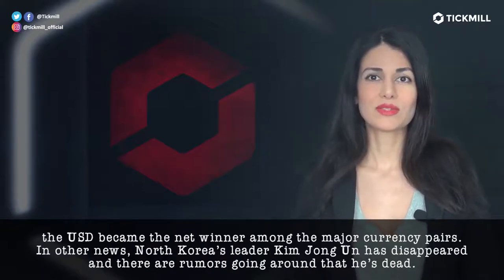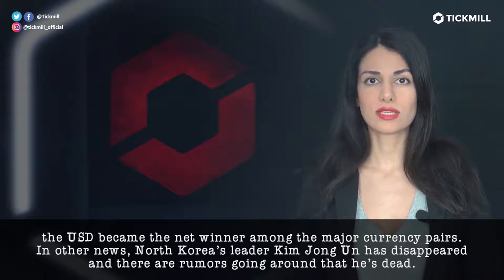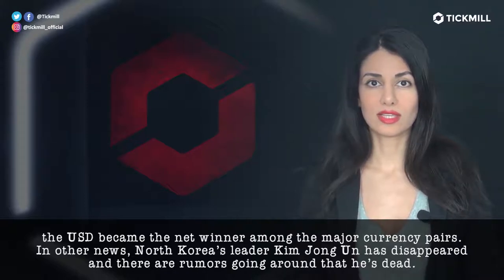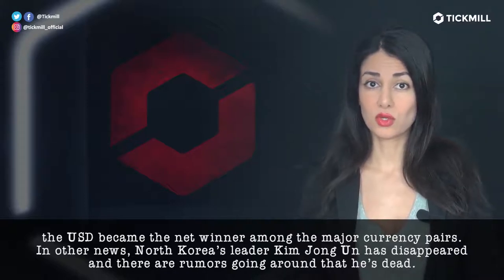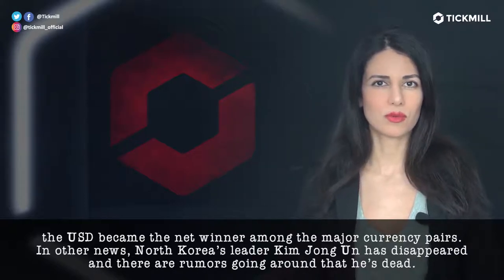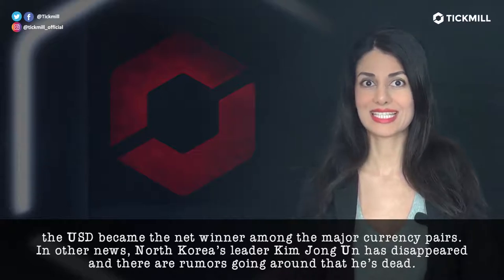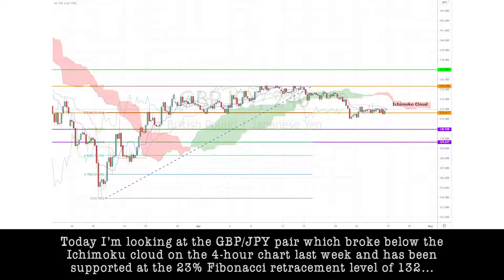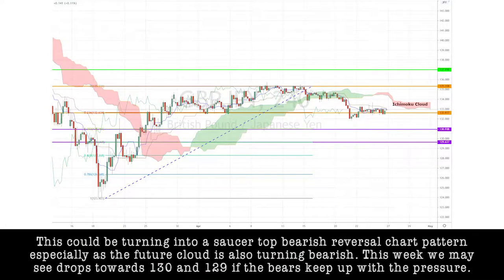April 27th, 2020 - GBPJPY Breakdown